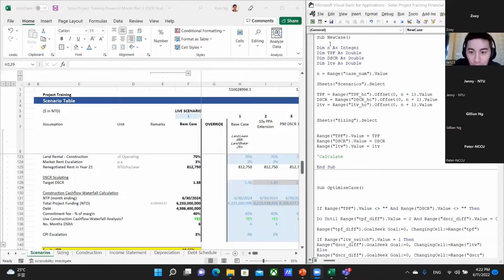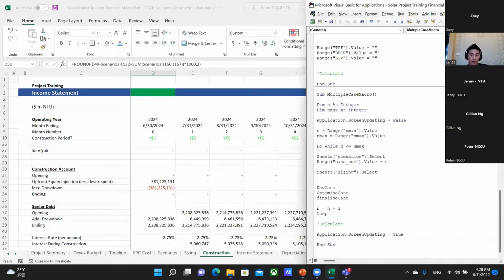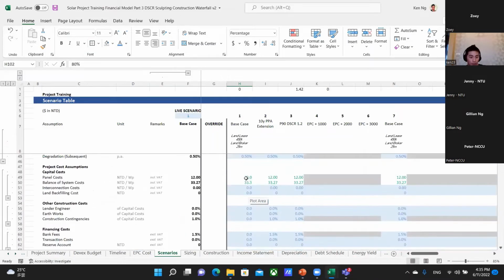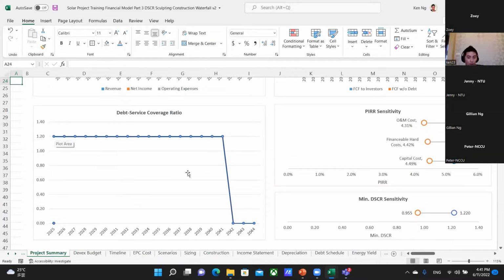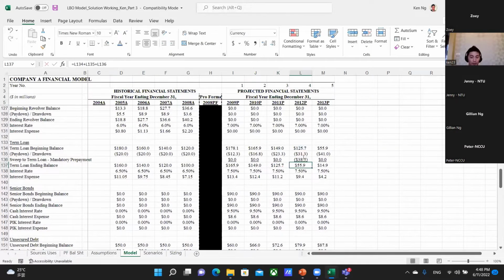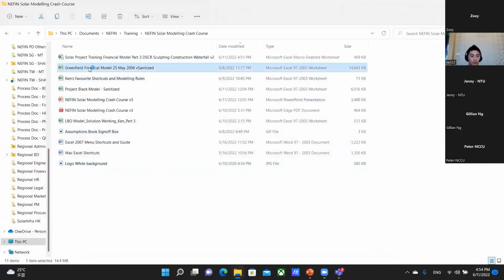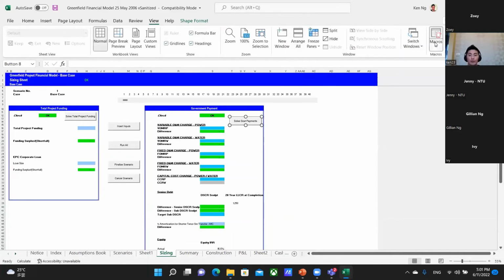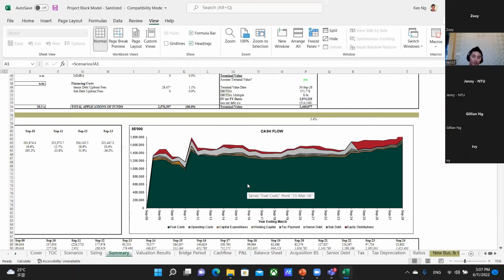NEFIN Solar Financial Modelling Training Workshop (Part 4)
An insightful sharing by Mr Ken Ng, CIO of  @NEFIN Group , in this "Next Generation Renewable Energy Business Leader" training workshop.

Learn about Solar development and investment and be equipped with the following knowledge at the end of this workshop. Topics covered are:
- Excel Keyboard Shortcut Essentials Modelling Best Practice
- Simple Financial Model for Project Evaluation
- Data Tables for Sensitivity Analyses
- Optimising Scenarios/Time SavingAutomation Macros

There are 4 parts in this training workshop.